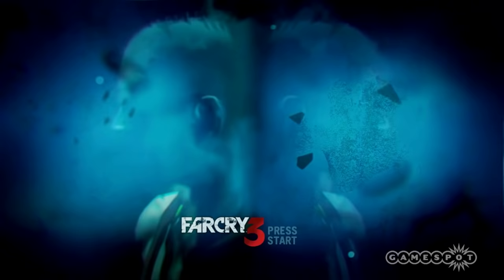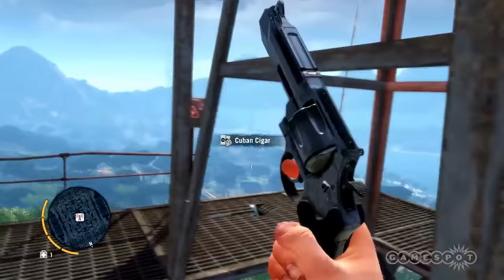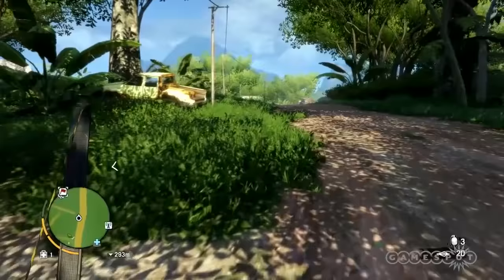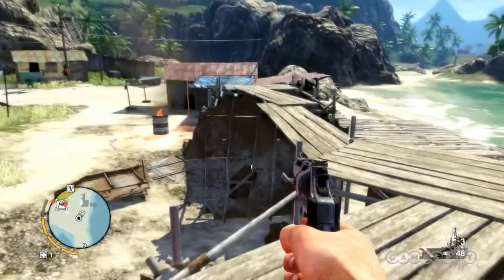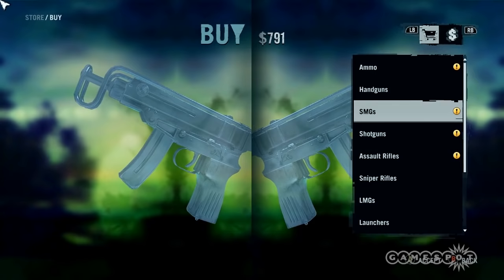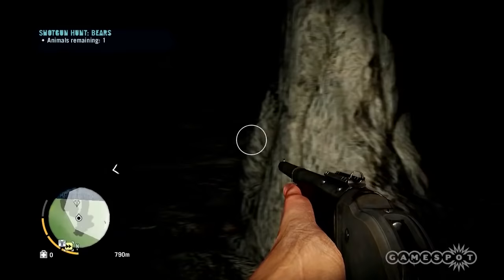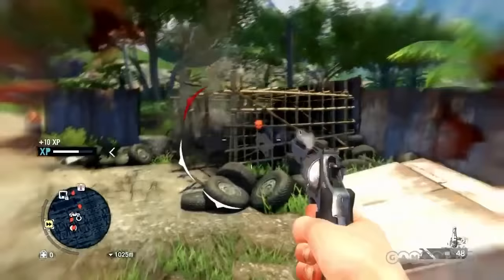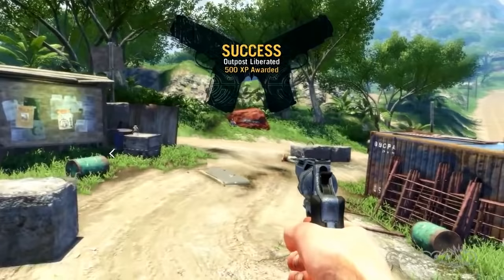Far Cry 3 Exclusive - Exploring the Sandbox Gameplay Trailer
Explore the vast world of Far Cry 3 in this video with over 13 minutes of gameplay footage!

Follow Far Cry 3 at GameSpot.com!